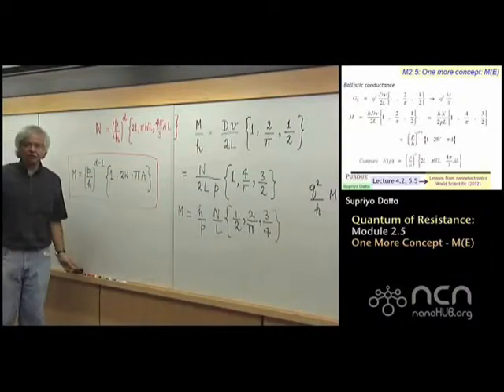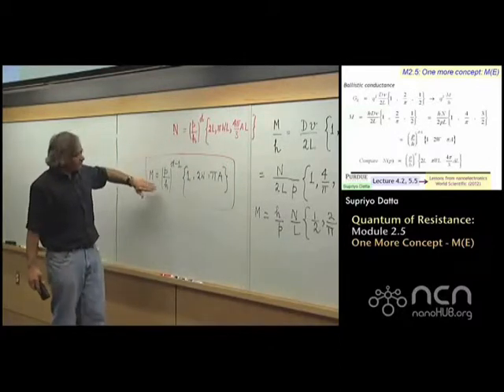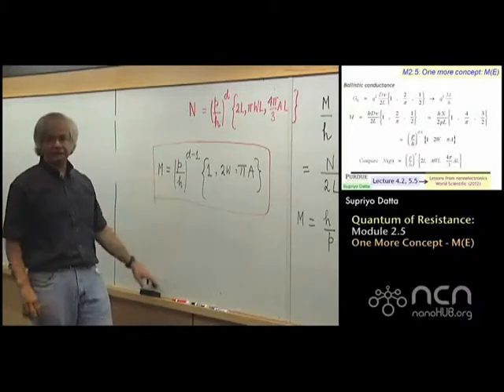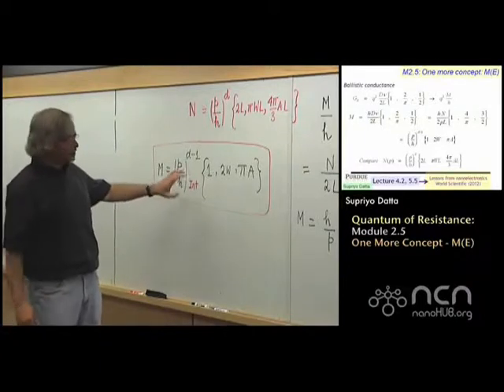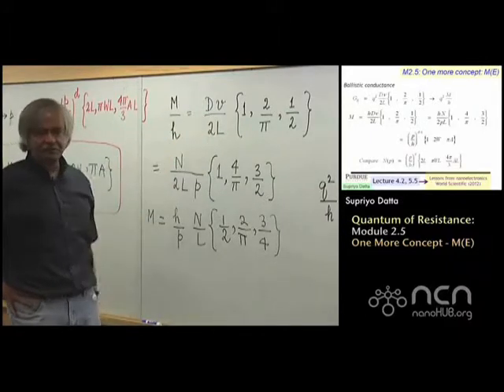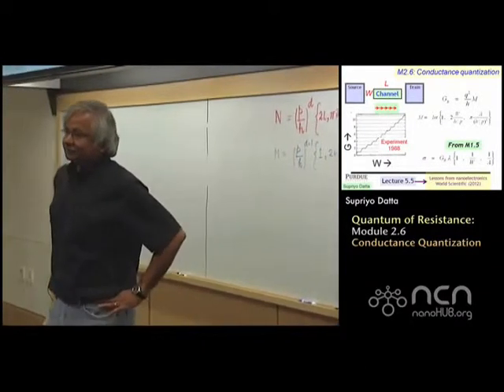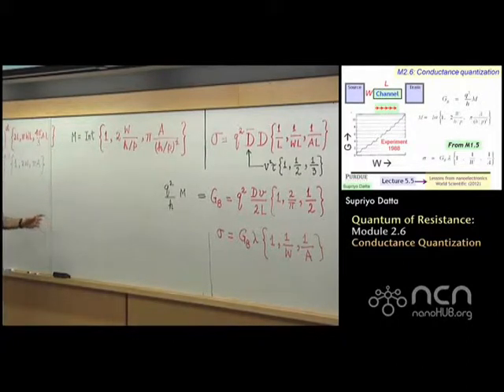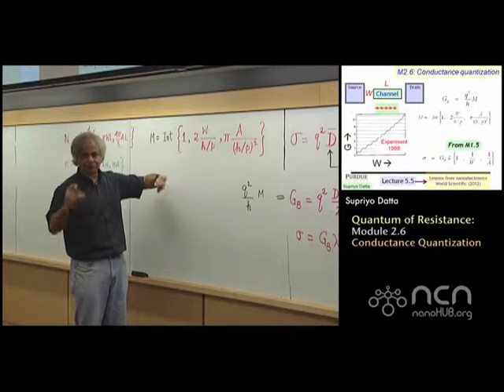Nanoelectronica - Parte 7